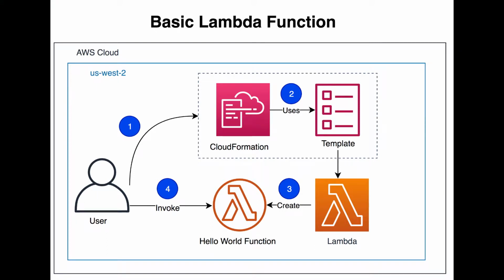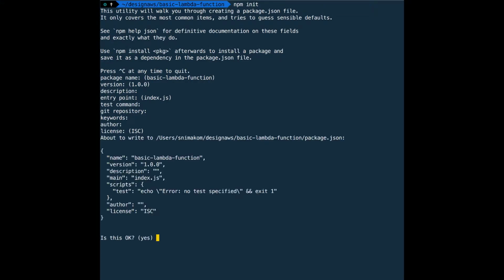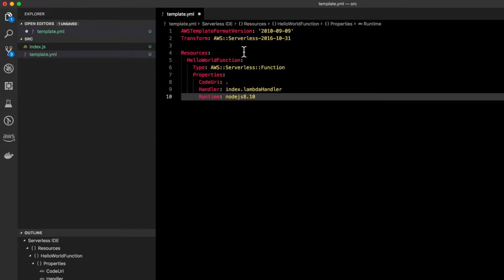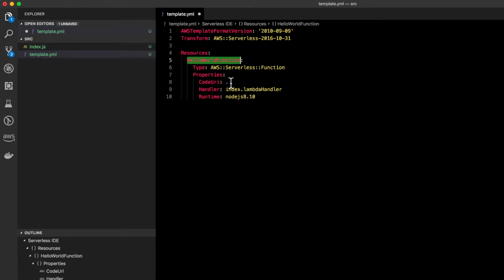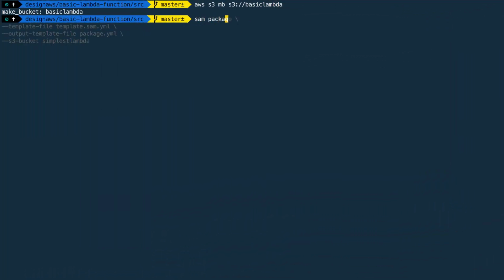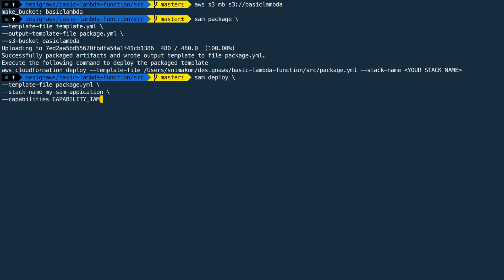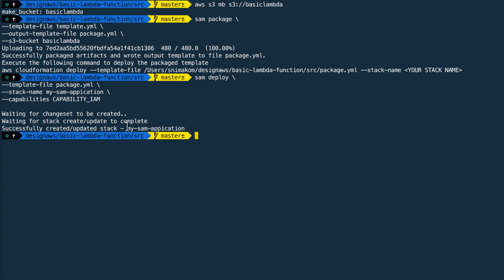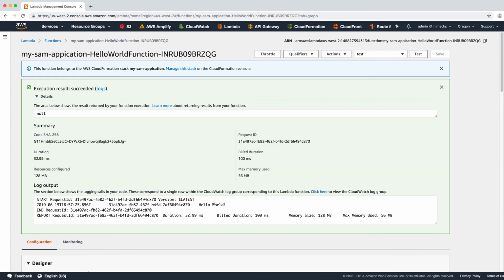Serverless : How to create a basic Lambda function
Level: Beginner
Service: AWS Lambda
Topic: Serverless
Design Principle: Perform operations as code